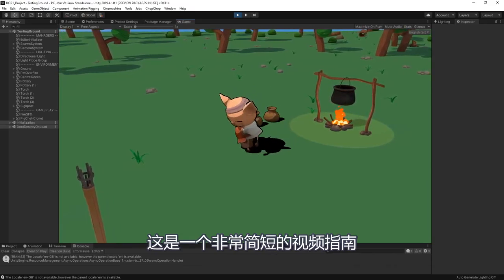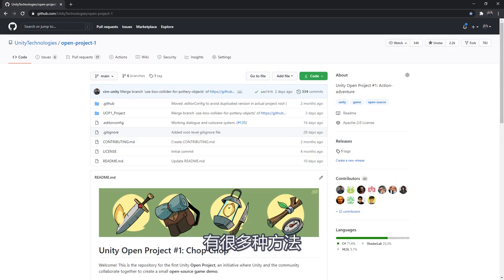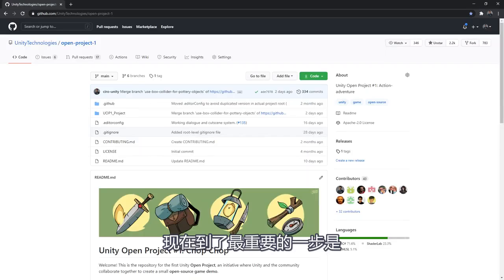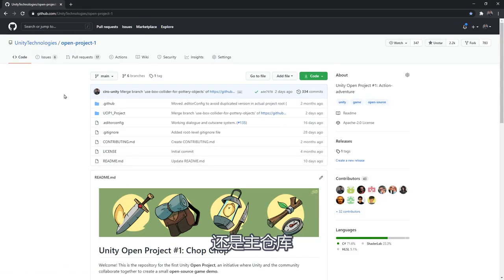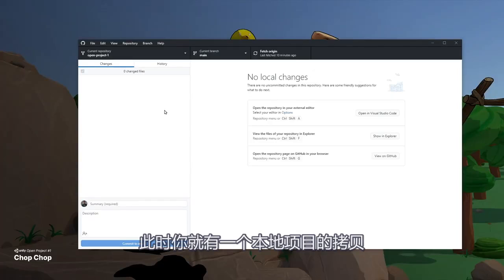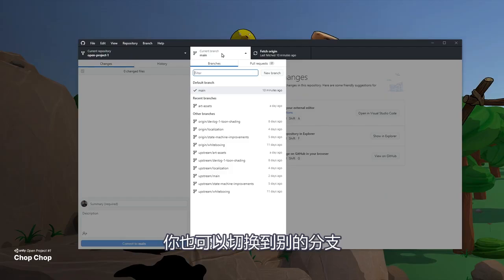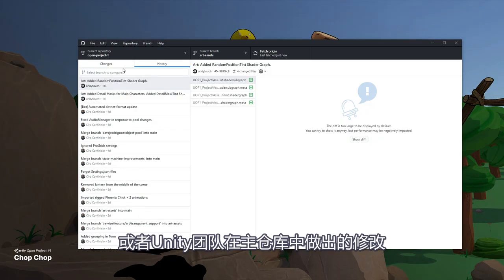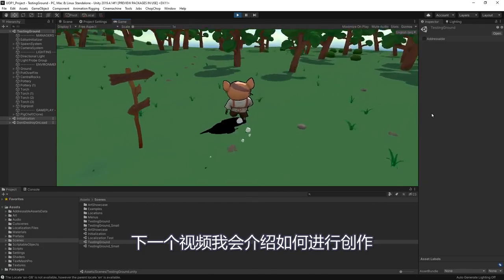Unity开放项目 参与方法 1 | Github使用 | 项目下载方法 | Github Desktop | chop chop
这是Unity开放项目参与方法的简介第1集（共2集）

介绍了使用Git的基本操作和如何下载项目到本地（进行白嫖）

如有任何疑问或建议，请在下方留言！ 本人不才，如有错漏，请多包涵！

|影片目录|

00:00 - 欢迎来到开放项目
00:41 - Github Desktop 介绍
02:04 - fork项目 和 下载项目
03:21 - 关于分支
04:59 - 打开项目并测试

unity开放项目是unity官方为活跃社区，推广技术而开创的开源项目计划。欢迎社区的朋友积极参与，如想了解更多，可以参考介绍视频：